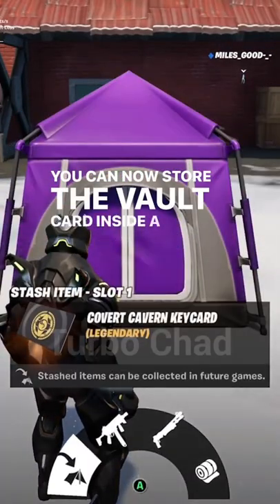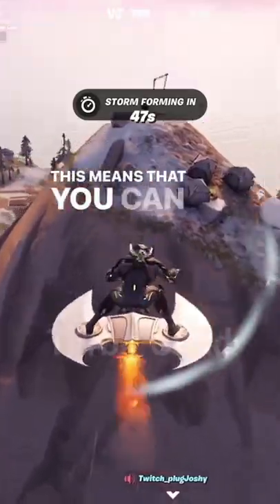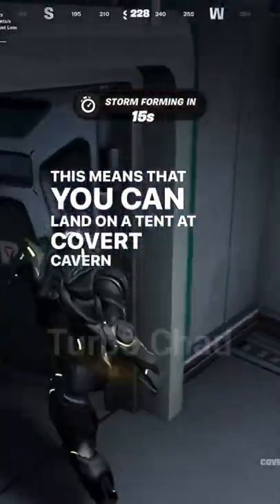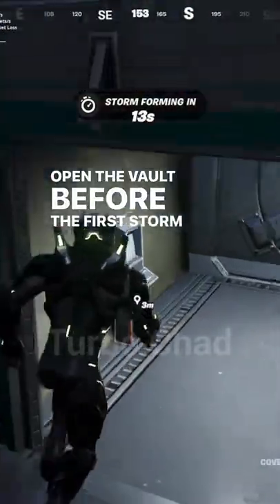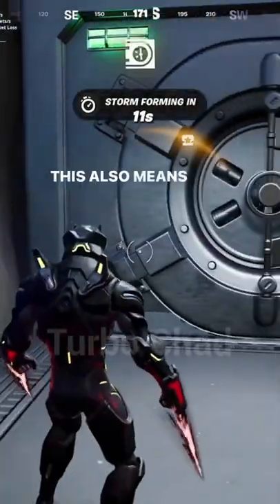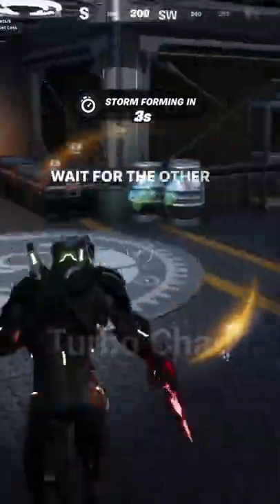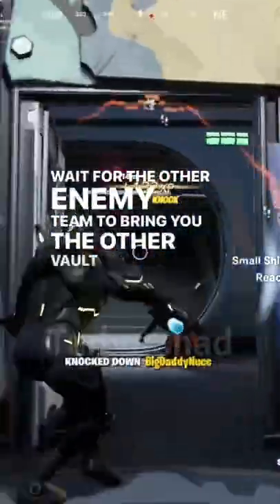YOU CAN NOW PUT THE VAULT CARD INTO A TENT!!! 🔥🔥🔥